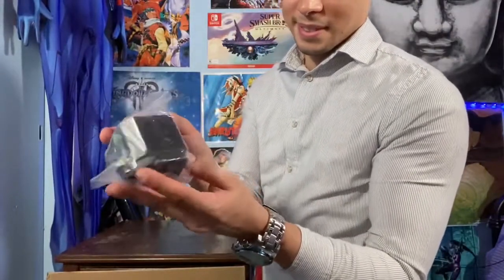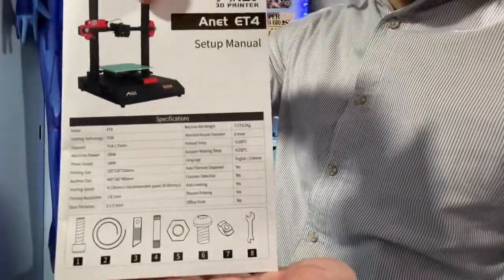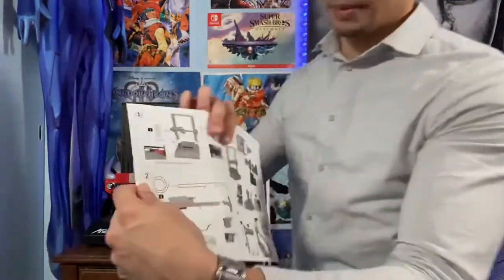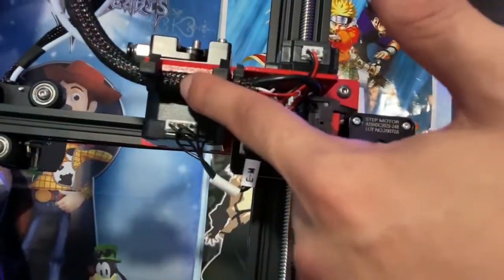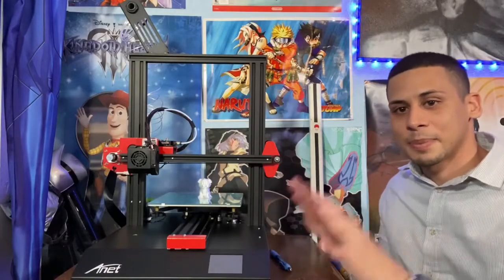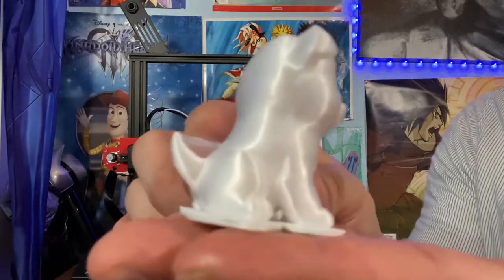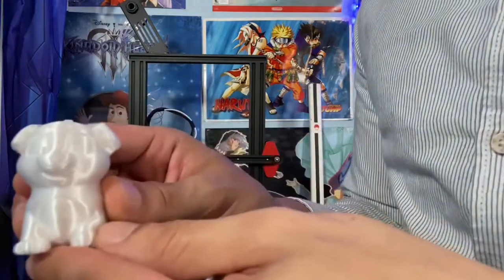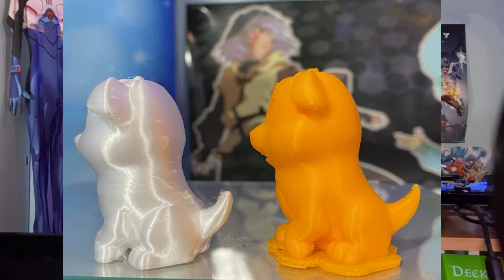ANET ET4 3D PRINTER UNBOXING/REVIEW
Hey guys I have been wanting to start my own 3d Printing Business for a while now but I was always scared because I didn't know anything about it. Well I finally bought one! Lets check it out together!